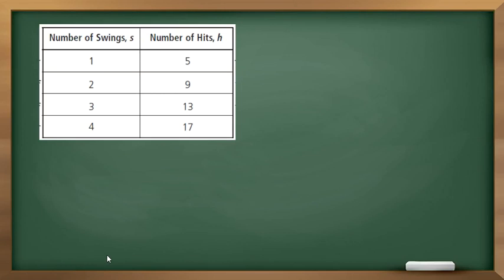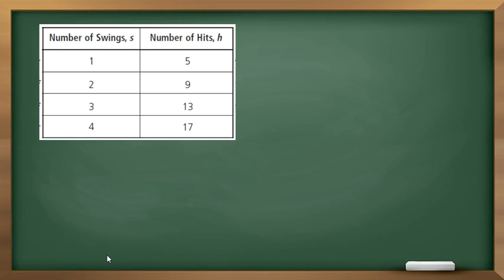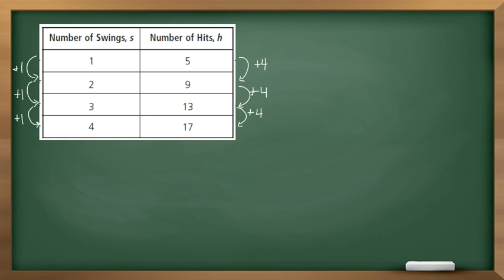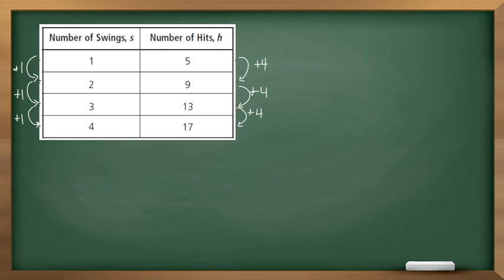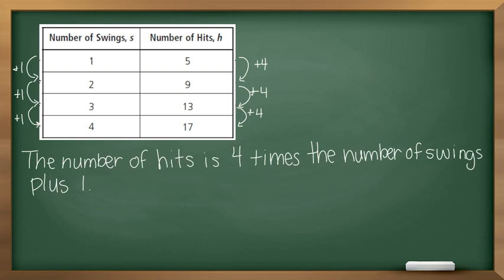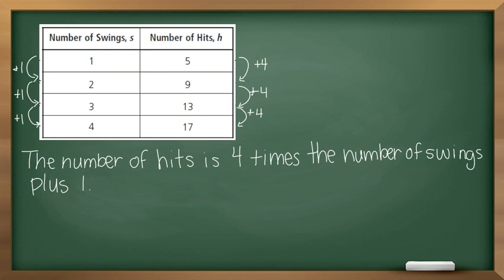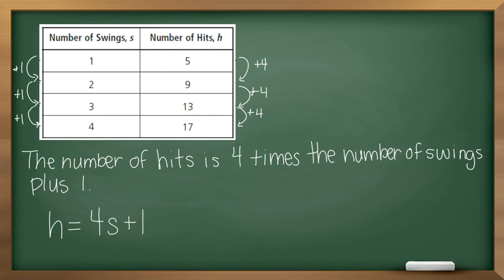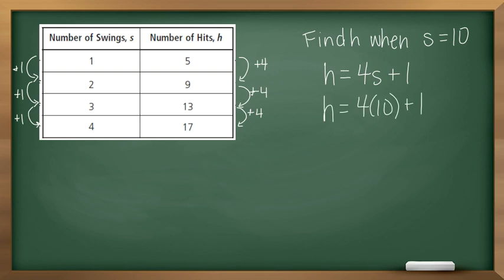Writing an Equations for a Table of Values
An example of how to write an equation to represent the pattern in a table of values (4.1 Writing Equations to Represents Patterns)